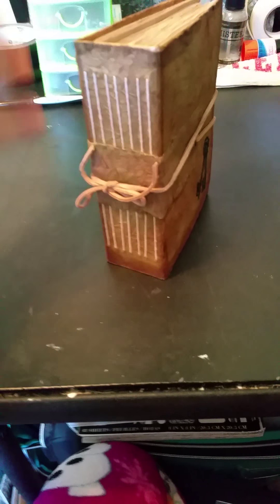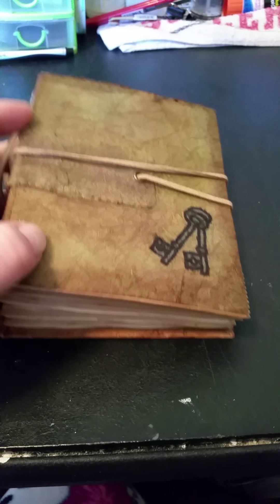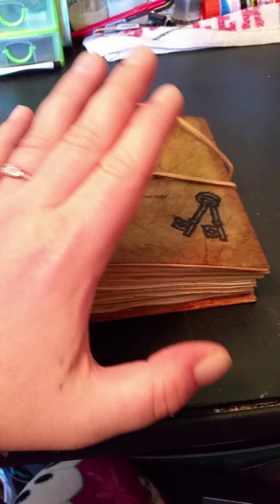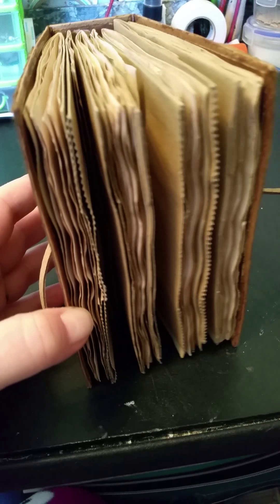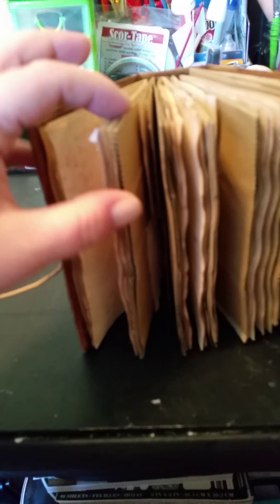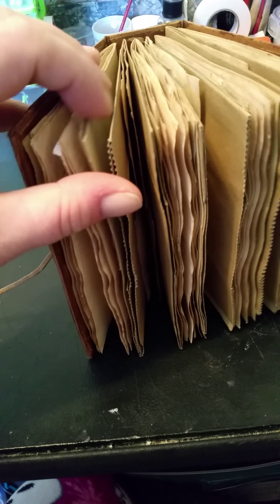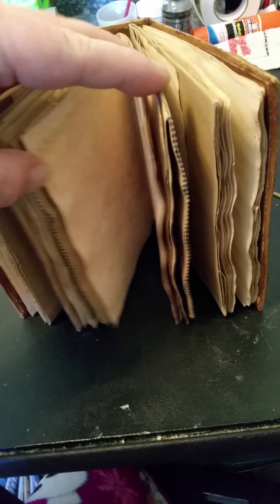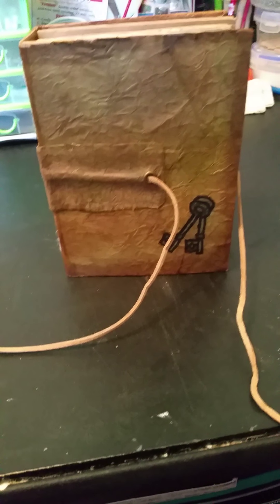*SOLD* Faux Leather Coffee Cinnamon Journal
This journal has been sold, but please feel free to check out my etsy shop for new journals.

:: Social Media Links ::